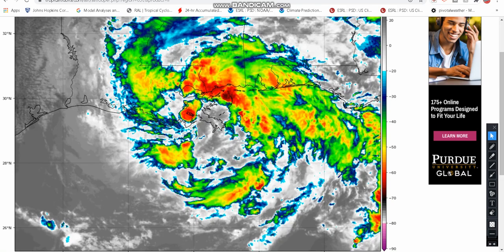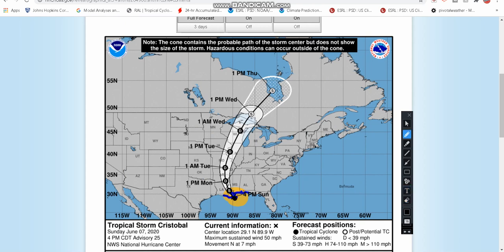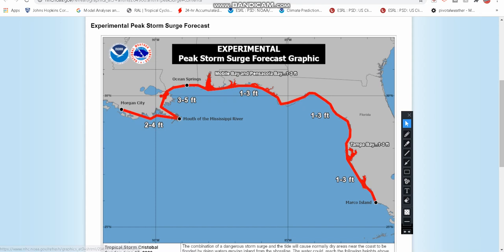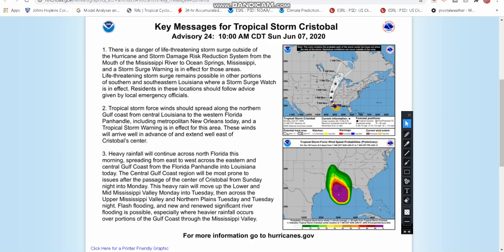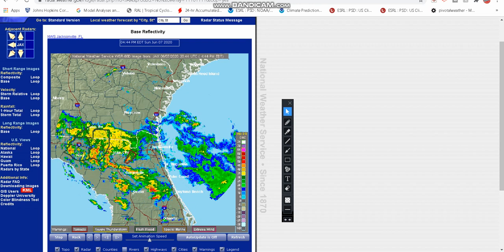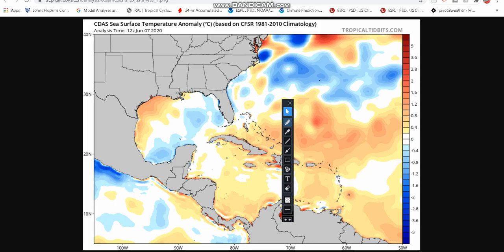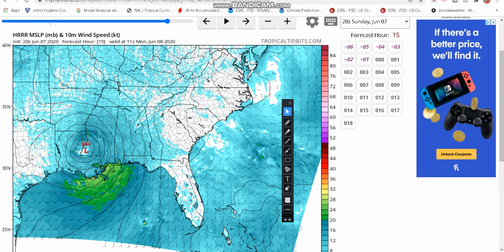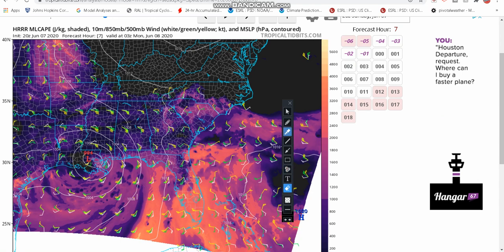Tropical Storm Cristobal Makes Landfall: Dangerous Rainfall and Storm Surge!!!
MY LINK TO MY WEBSITE!!! JUST CLICK ON THE LINK!!!

2- tornado outbreak in Oklahoma And Texas + SubTropical

3- SubTropical Storm Andrea Coverage-